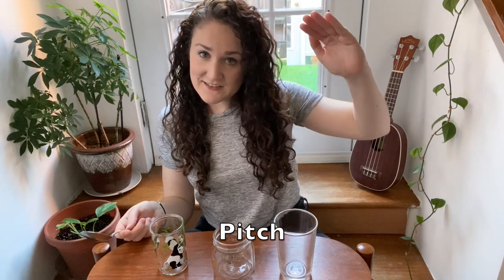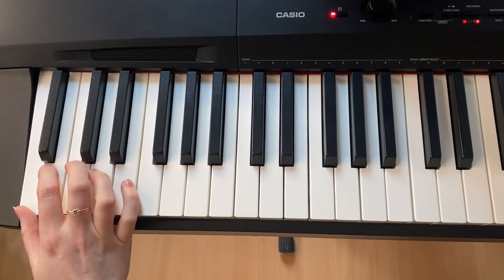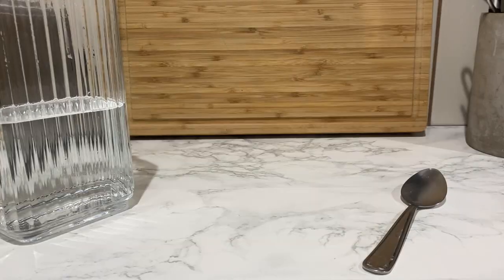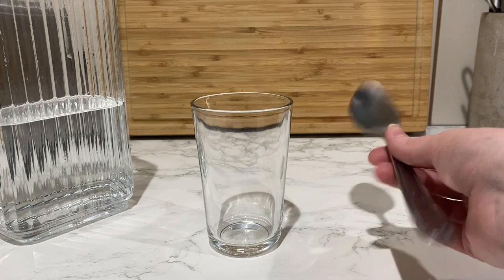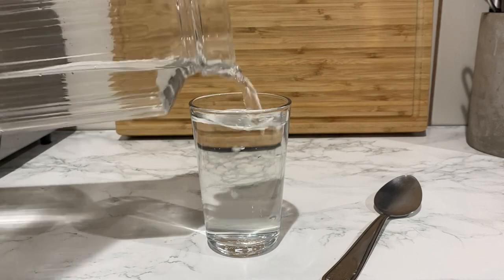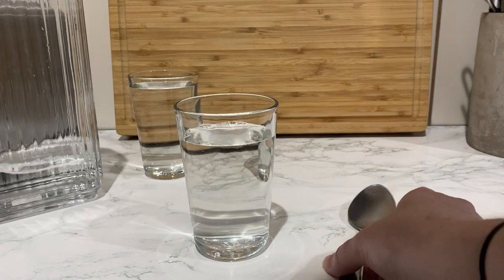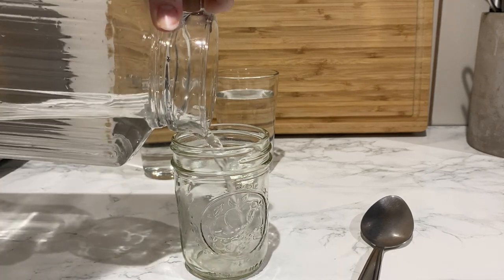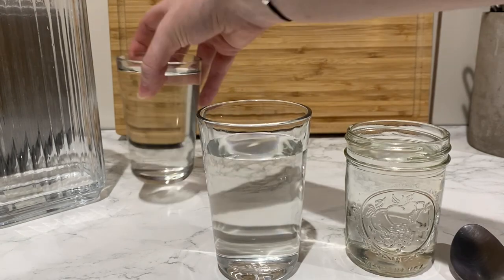Water Xylophone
Let's make our own instruments...right at home!